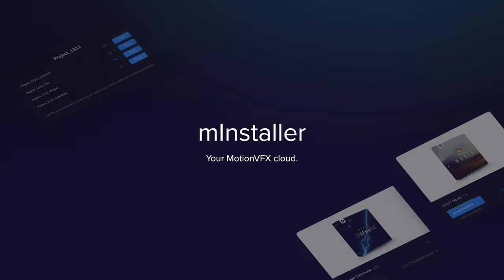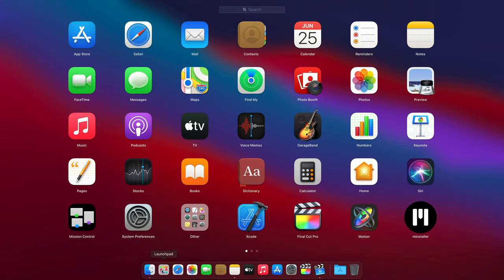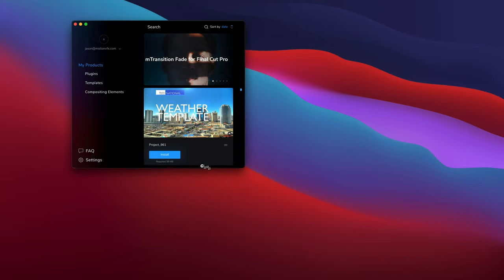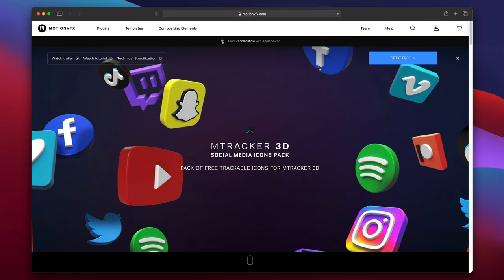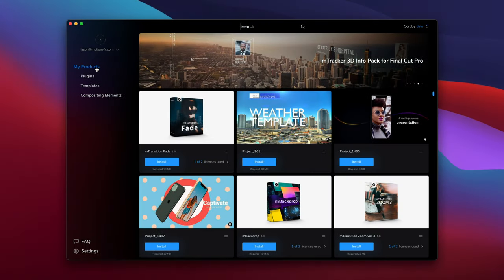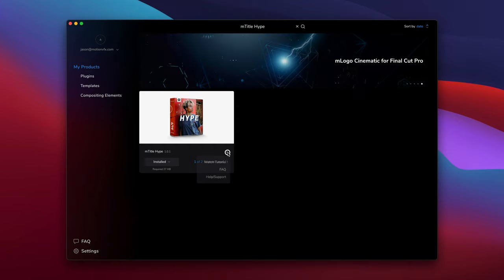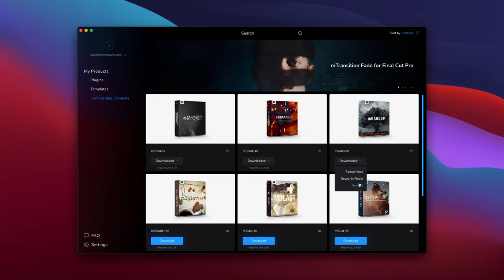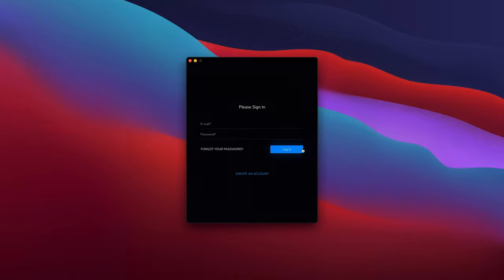mInstaller 2.0 - A detailed tutorial - MotionVFX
In this tutorial, you will learn all the ins and outs of working with mInstaller 2.0 - the MotionVFX cloud. It covers everything from basics, like downloading and installing the app, to more advanced options, like managing your purchases and licenses. Get the know-how on how to have the best possible experience of working with your MotionVFX products.

00:00 Introduction.
00:22 Download & installation of mInstaller.
01:02 First launch.
01:38 Interface.
02:52 Purchases & product’s installation.
03:59 Troubleshooting.